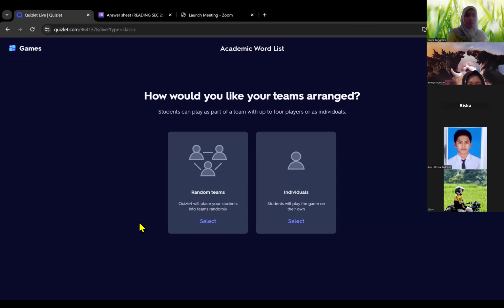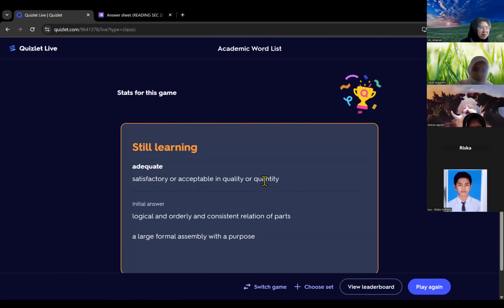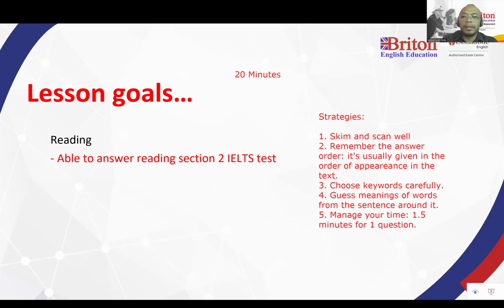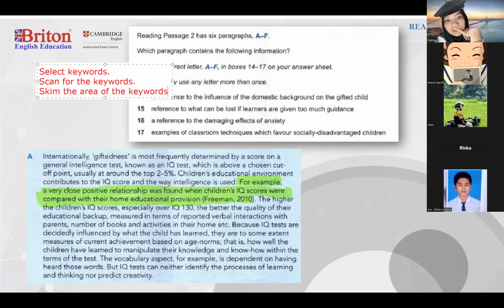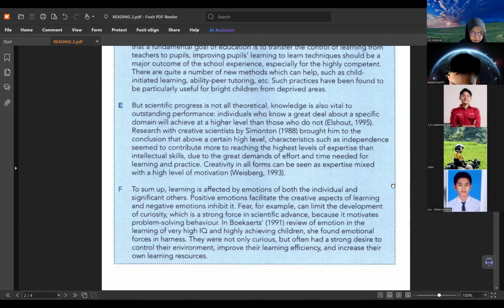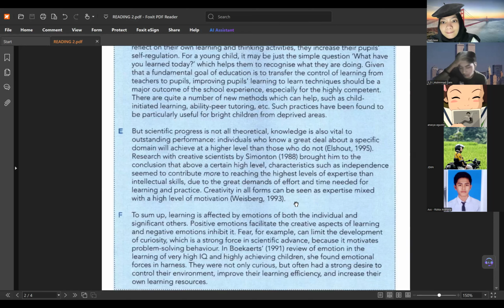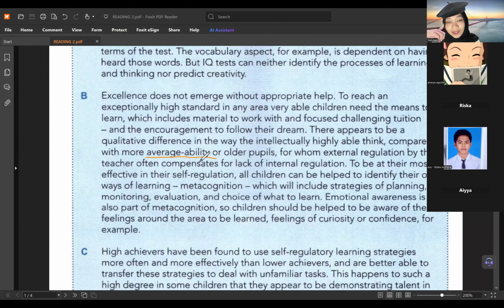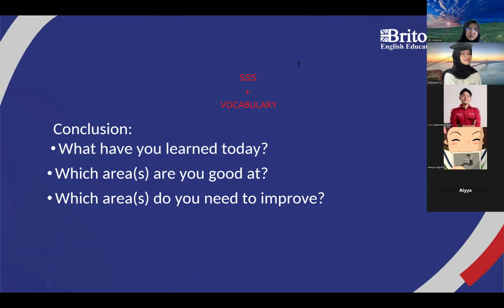EfOS Term 7; IELTS Simulation Reading Passage 2